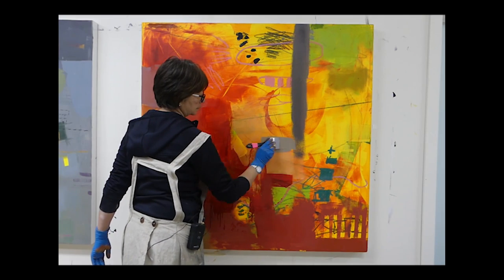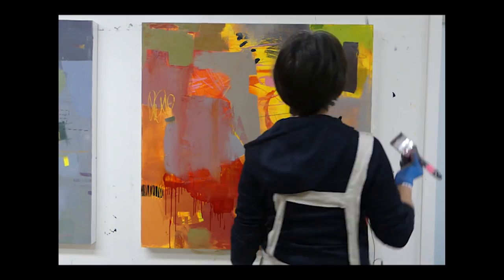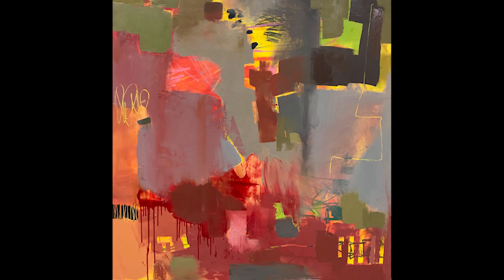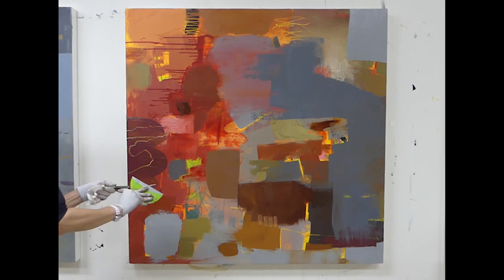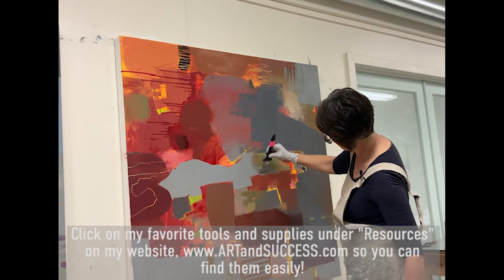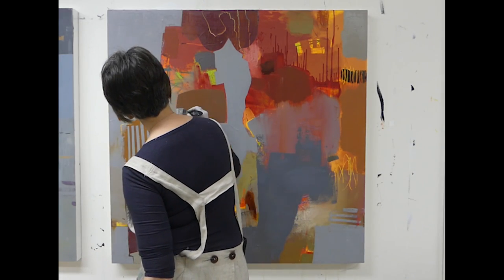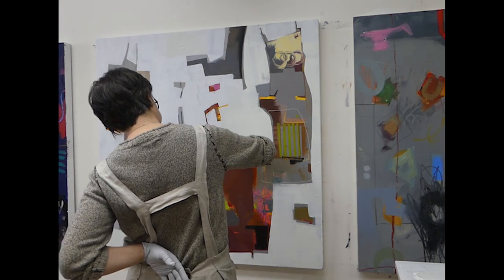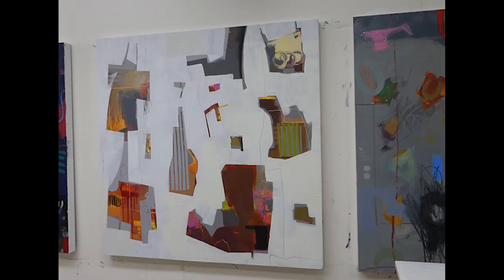063 - Pamela Caughey - YELLOW Painting GROWS UP! - EXPLORE - Experiment - Take RISKS - PLAY - Part 2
IN THIS VIDEO: This is Part II in a new video series I'm creating to show you my entire painting process in depth on a large scale cold wax/oil painting on panel! Watch all the stages of my "yellow painting" and see how it "grows up" from playful beginnings to the final touches!